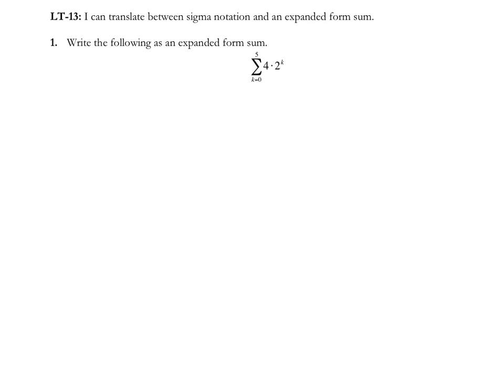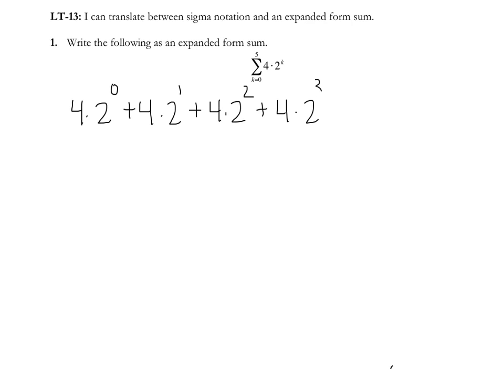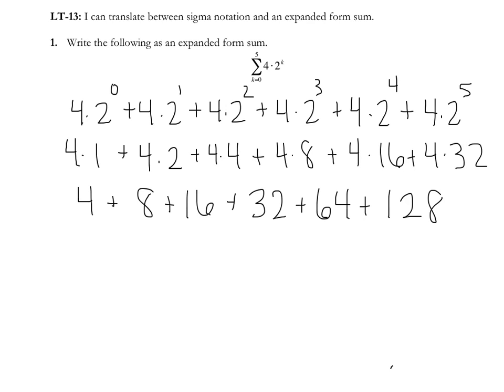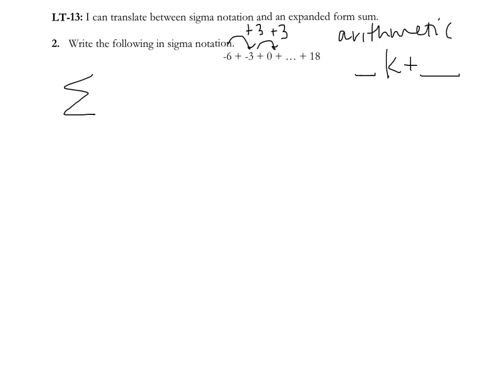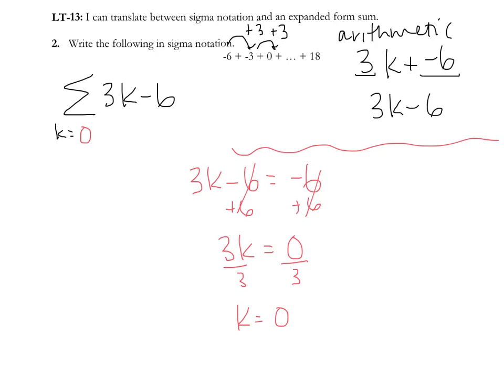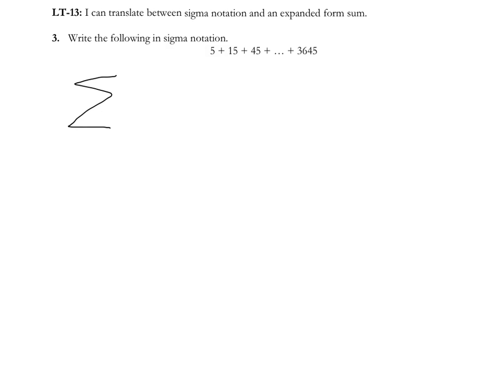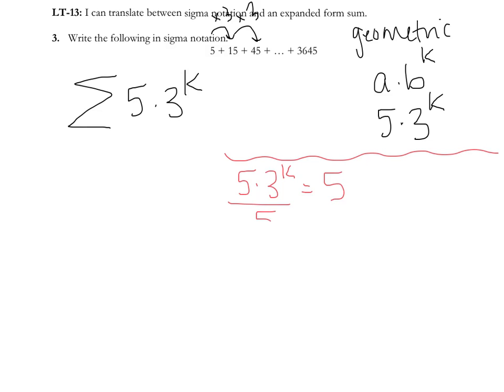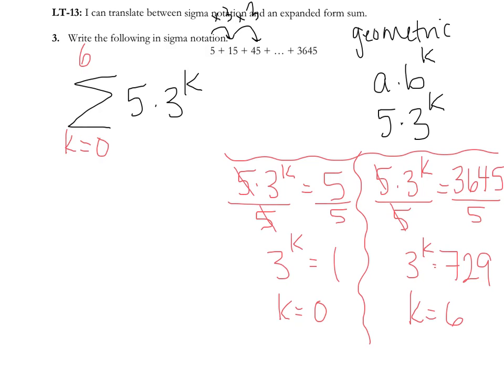LT-13 Video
Translating between sigma notation and expanded form sums.